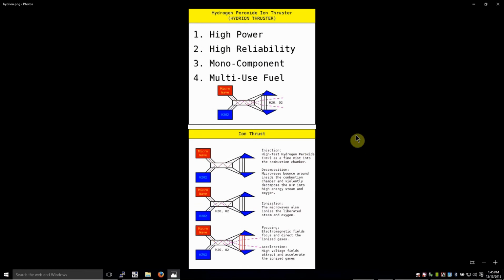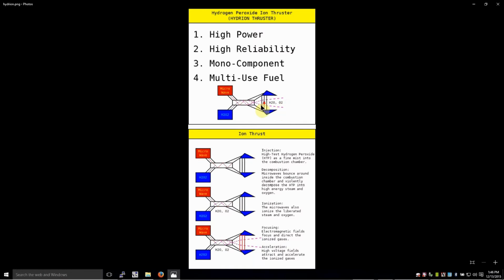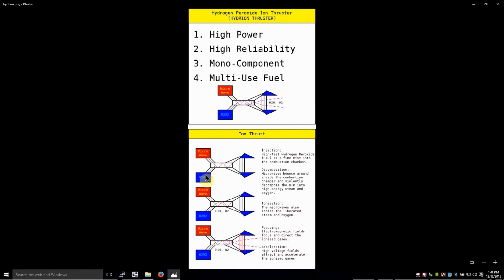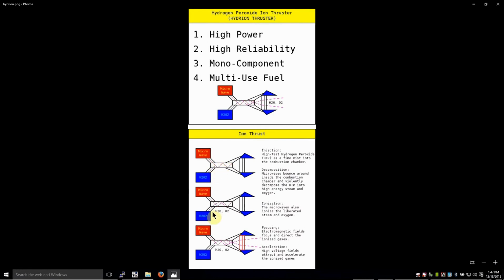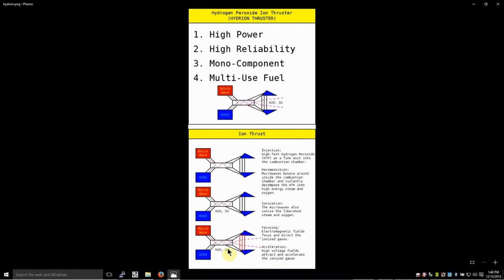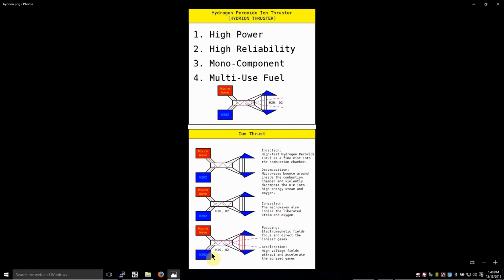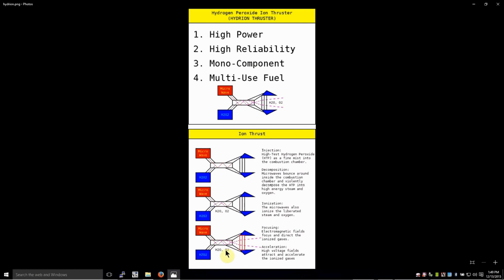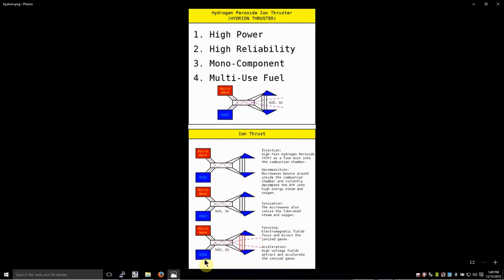hydrion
Hydrogen Peroxide Ion Thruster (HYDRION THRUSTER)